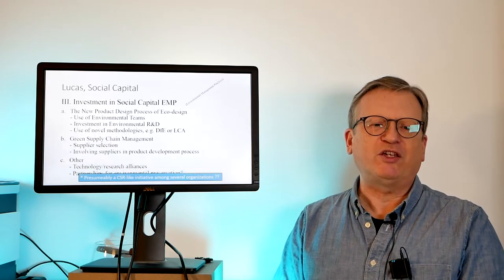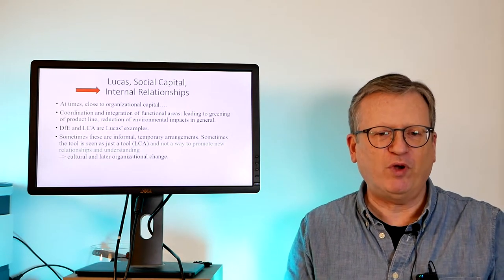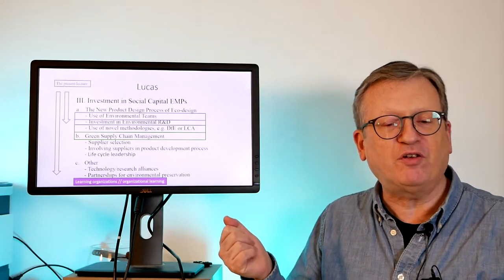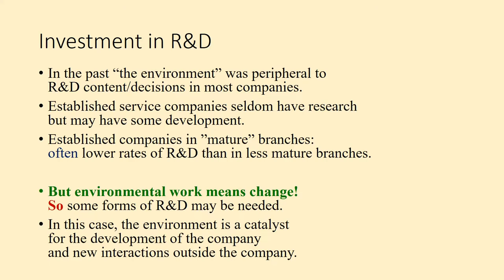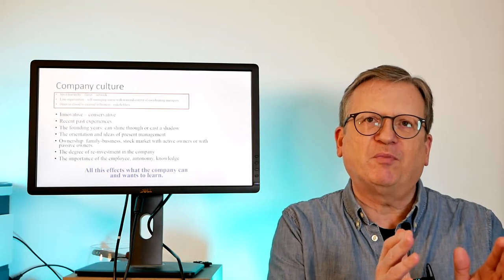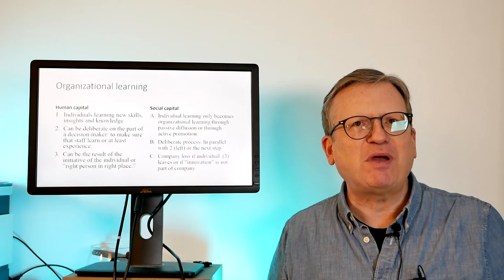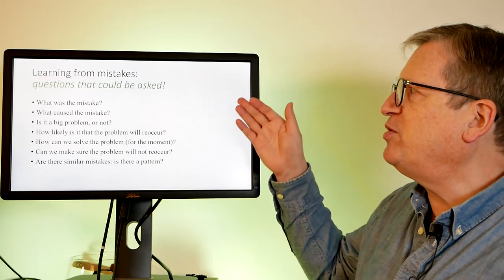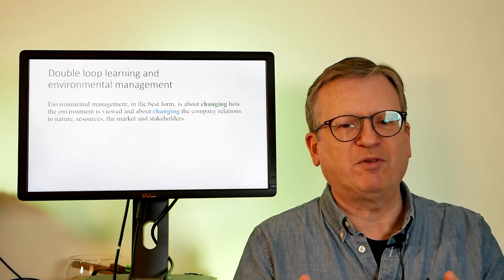Social Capital and Environmental Management. Organizational learning. MAU environmental studies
This lecture continues a closer look at some of the environmental management practices that Lucas in her article classifies as Social Capital. Additionally, the idea of organizational learning and learning from mistakes is presented.
At the end, approximately 20 PPT slides from the lecture on Human Capital and this lecture are repeated and shown for 8 seconds a piece as a review.
This lecture can be considered a part of the Environmental Studies Program at Malmö University.